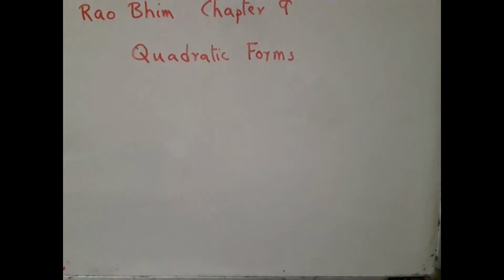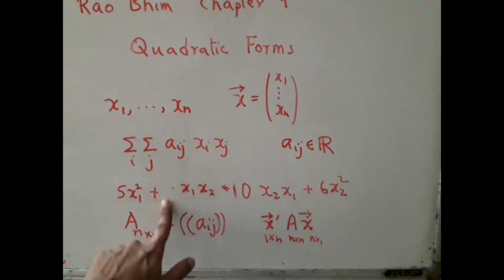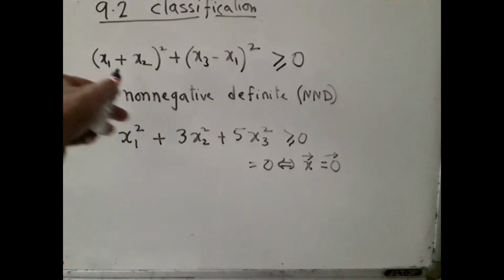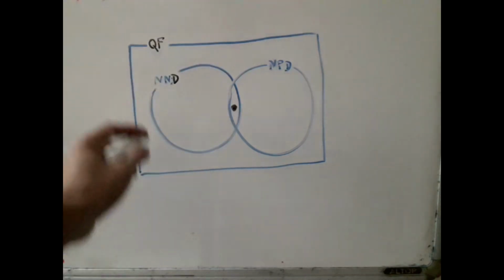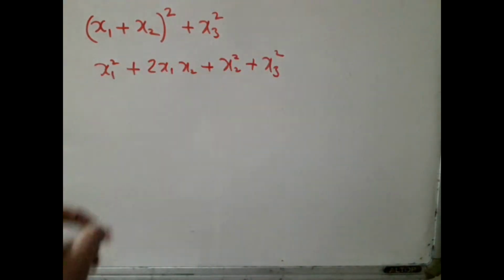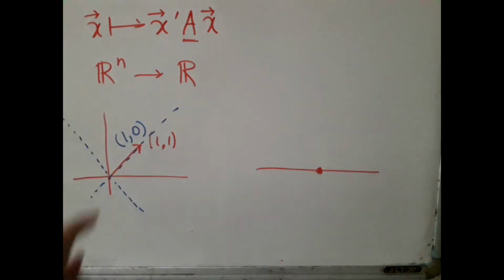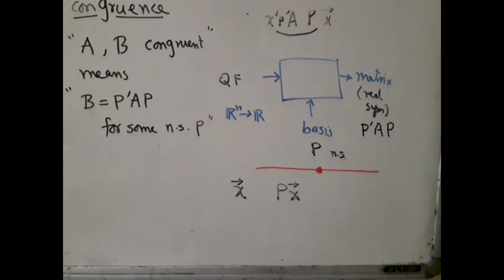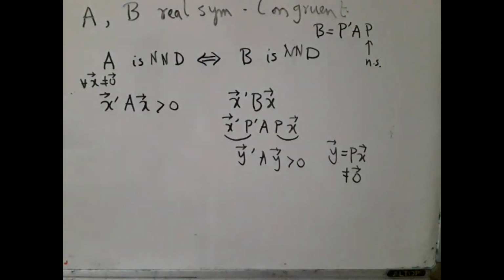Rao Bhim 9.1 9.2 Quadratic forms, defn, types and congruence